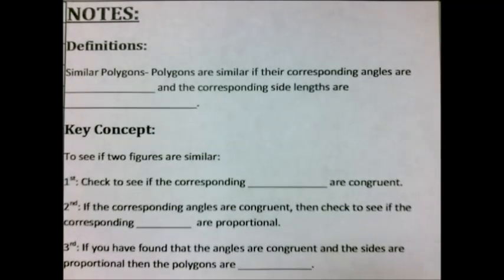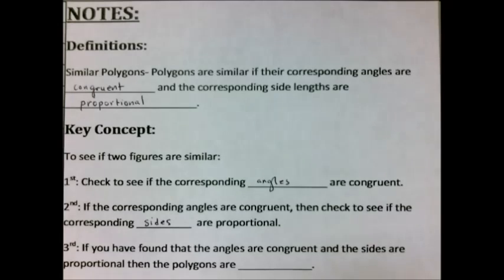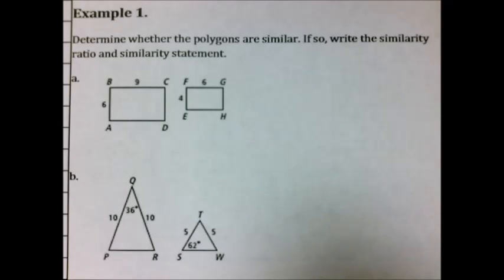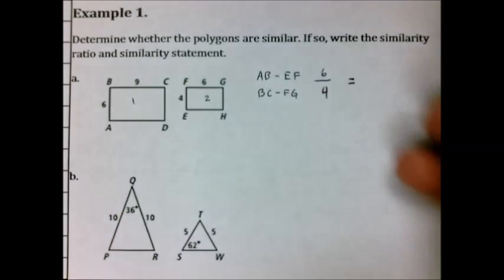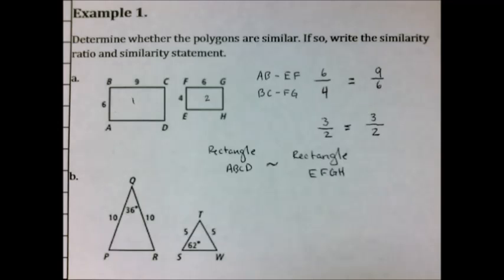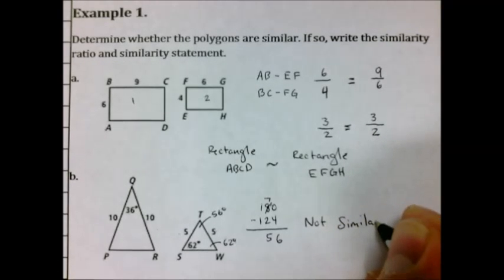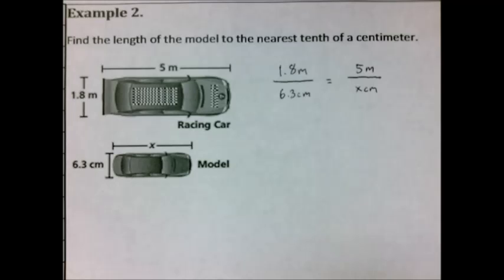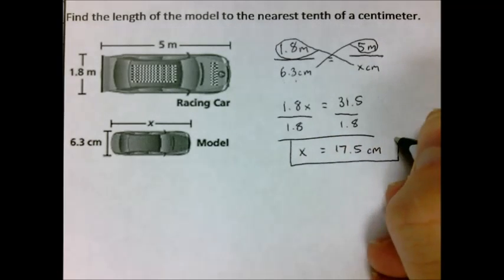1. Similar Polygons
How do we know if two polygons are similar?